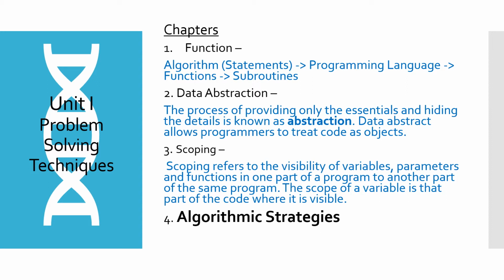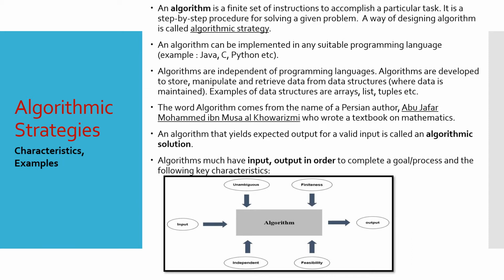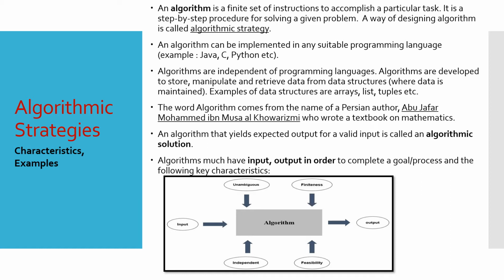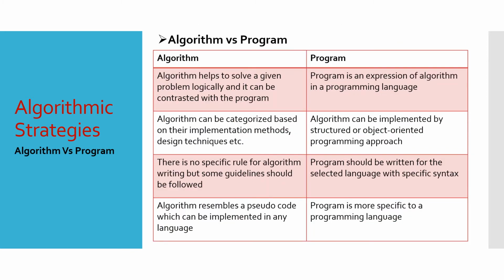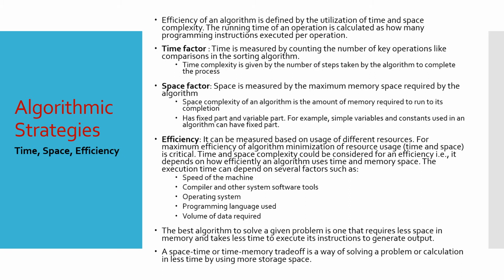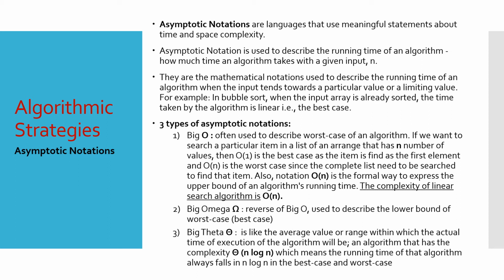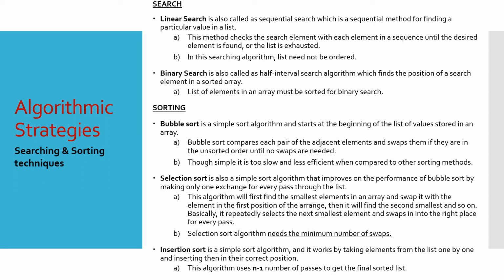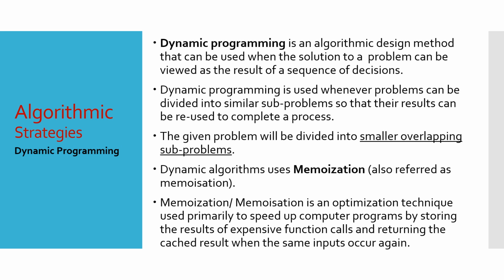12th Standard Computer Science Unit 1 Chapter 4 Algorithmic Strategies-Tamil Nadu Syllabus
Dear Viewers-This video is for 12th Standard English medium students following Tamil Nadu Computer Science syllabus. It is the 4th video in the series.